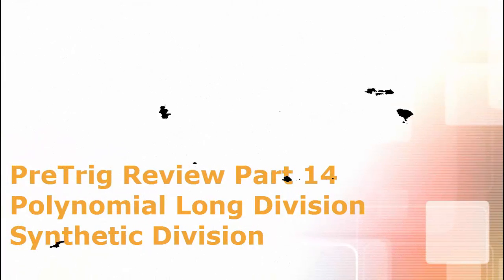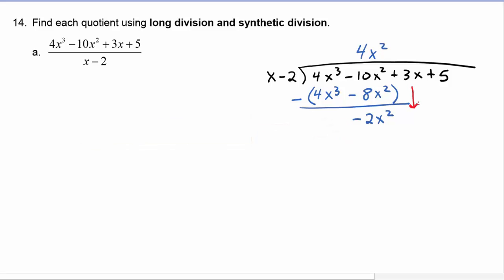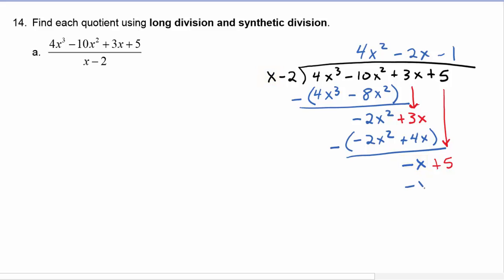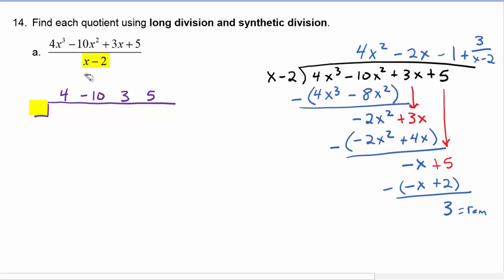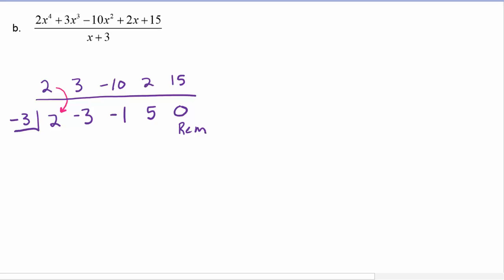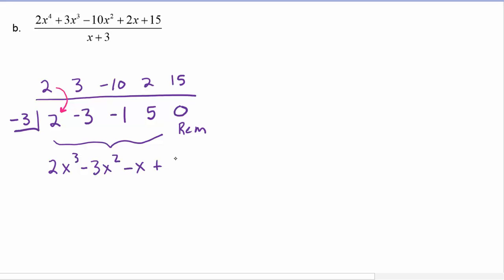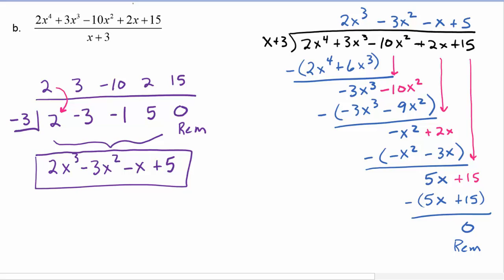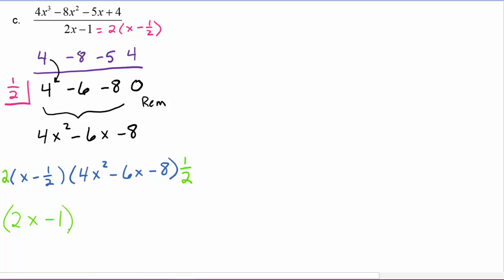Math 142, PreTrig Review Part 14 Polynomial Long Division and Synthetic Division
Shows how to find the quotient of two polynomials using long division and synthetic division.